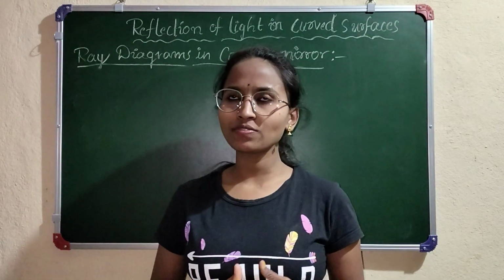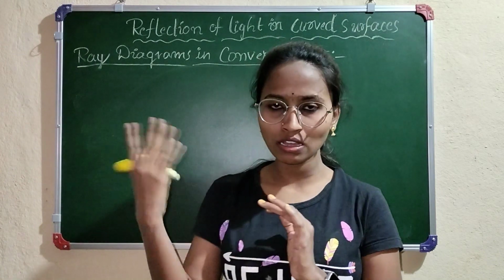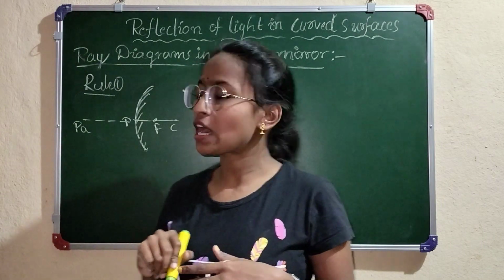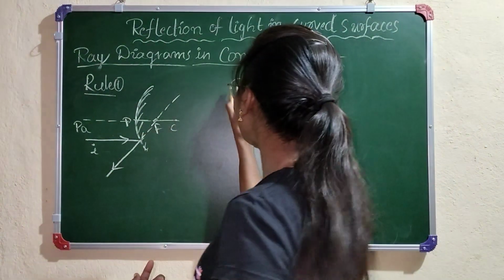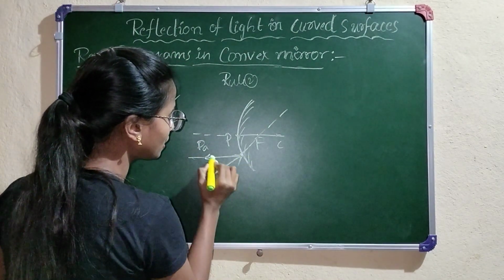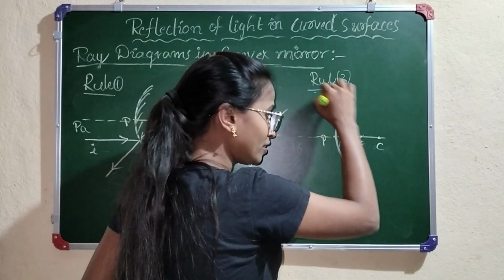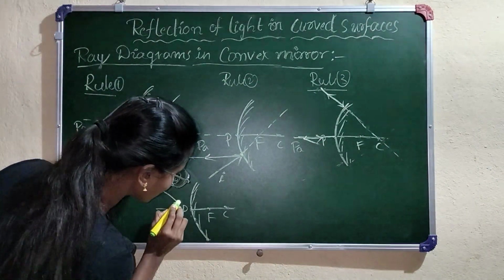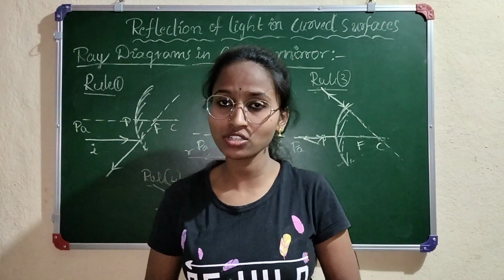Ray diagrams in convex mirror Reflection of light in curved surfaces part-2 TS SSC #10 TH class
Ray diagrams in convex mirror Reflection of light in curved surfaces part-2 TS SSC #10 TH class@SHMmadhu15